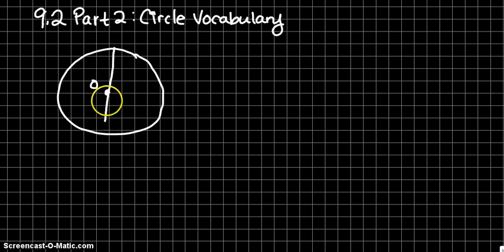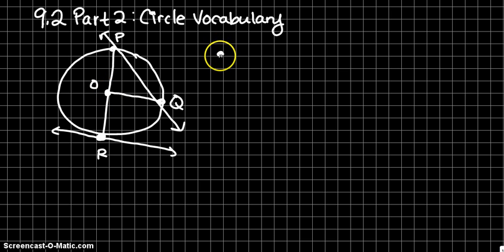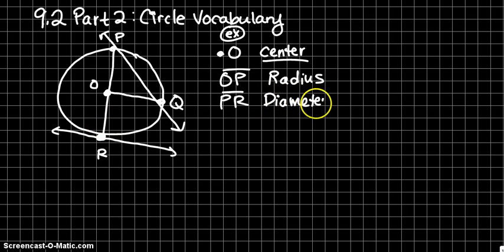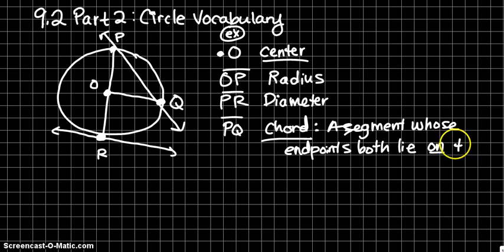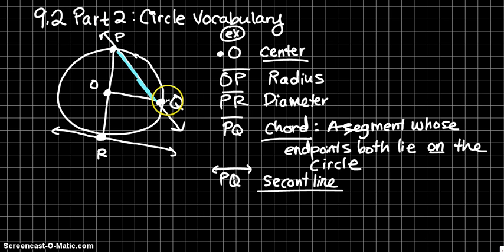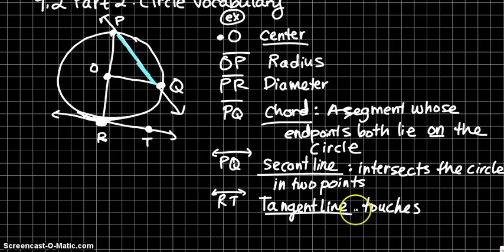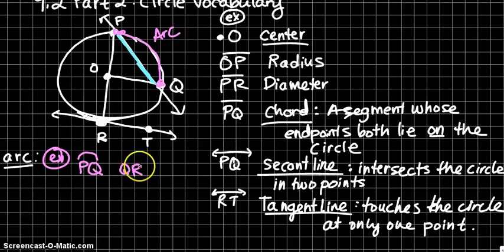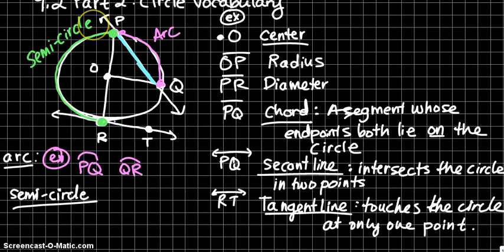9.2 Part 2C Circle Vocabulary